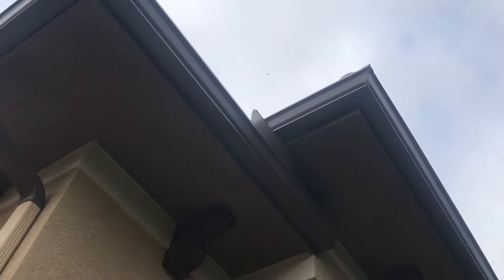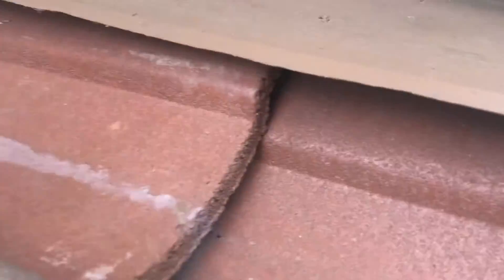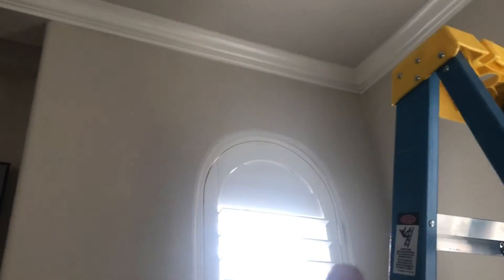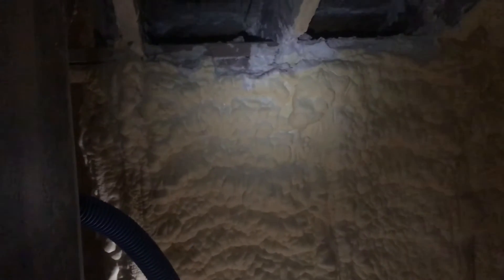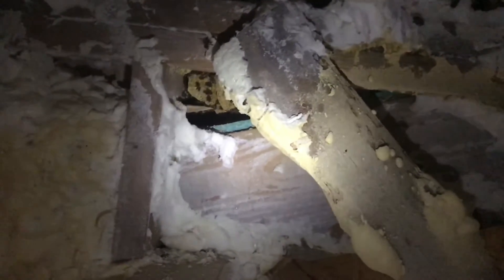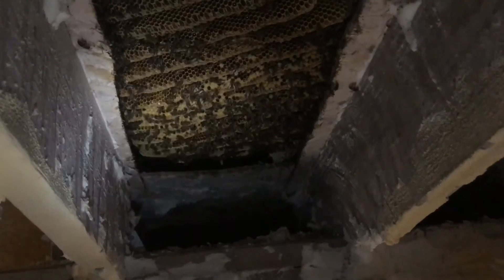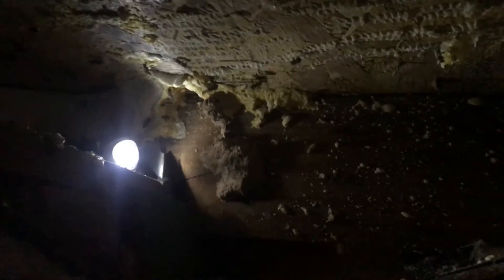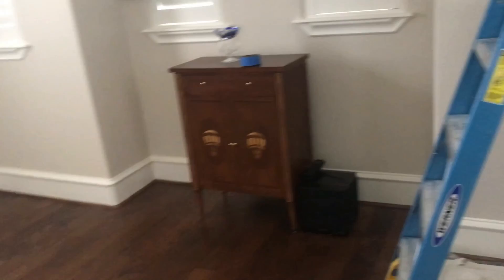Tough Bee Removal in False Attic - The Woodlands, TX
I'm sure happy I went through from the inside. They simply would not have been accessible from the outside without tearing off the roof. Really unique spot how they got between the two roof decks like this. Thermal camera would not have located this colony due to being up in this "false" attic, and then behind insulation on top of that.